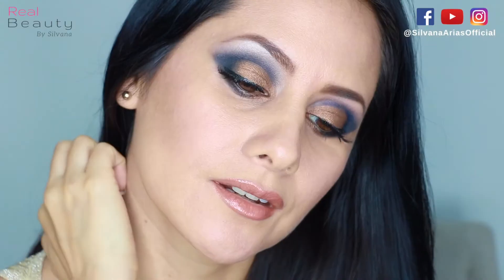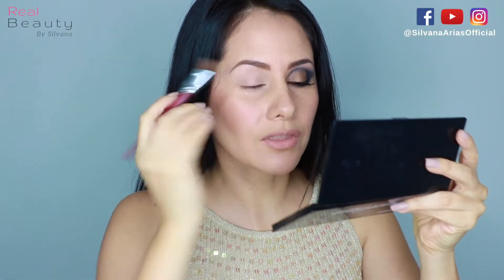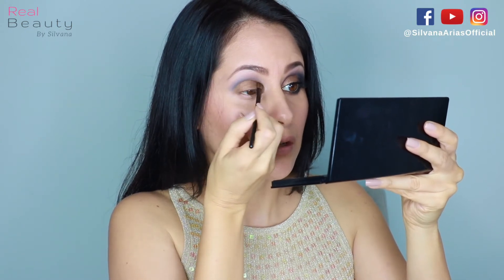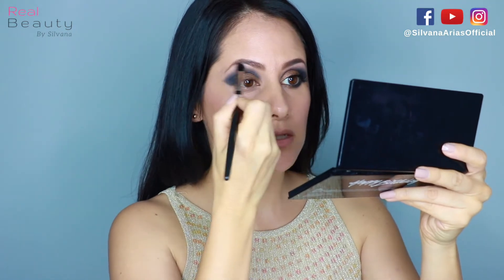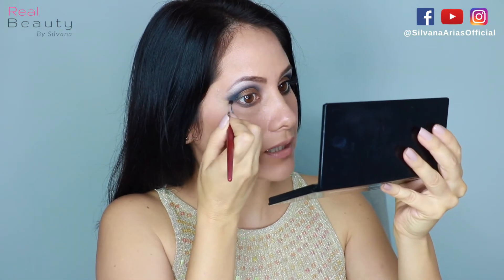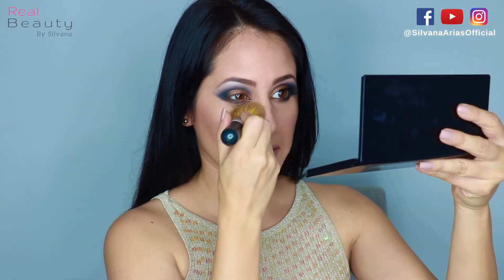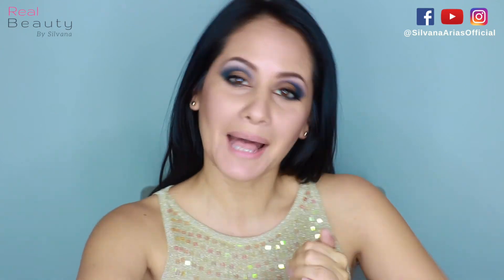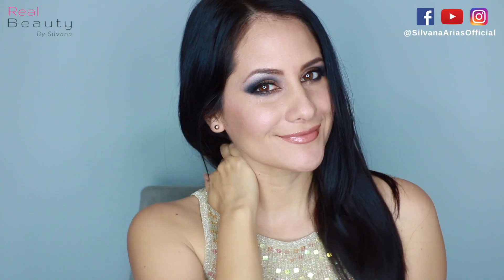Dramatic Winter Makeup Tutorial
❤ DISCOUNTS  ❤
       Code: SILVANA10

        Code: Silvana10

        Code: Silgs15